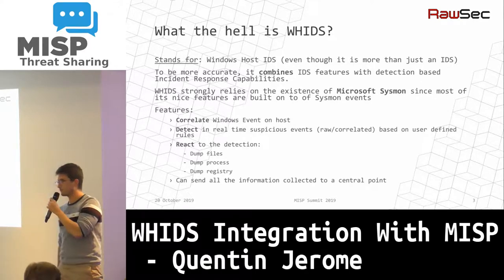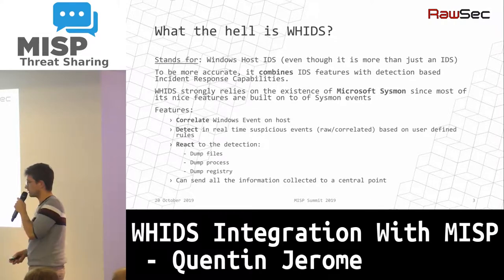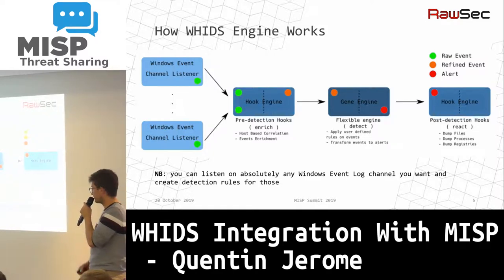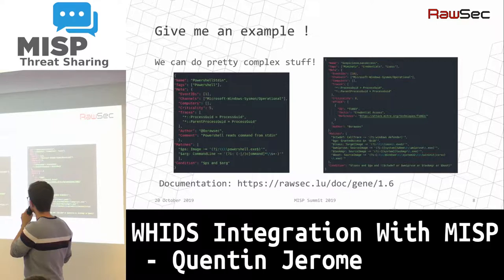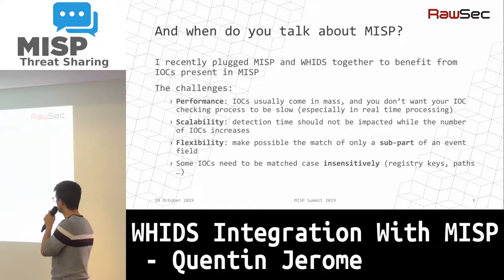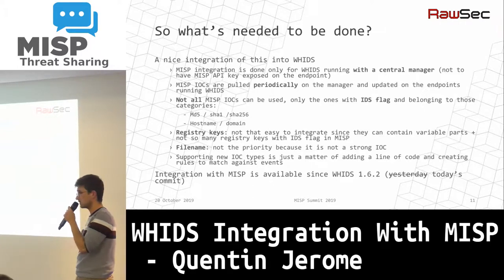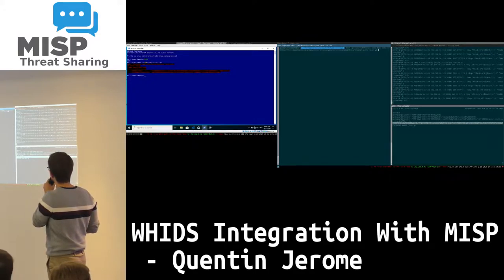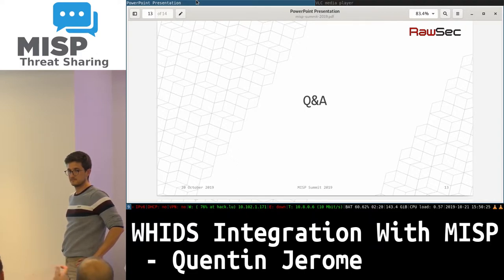WHIDS Integration With MISP - Quentin Jerome